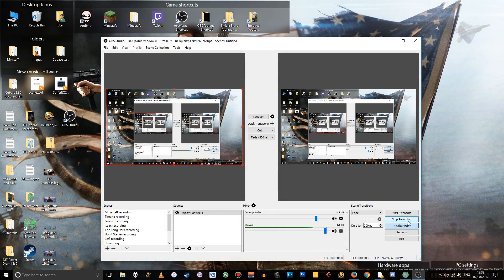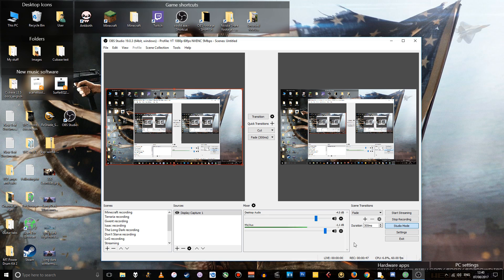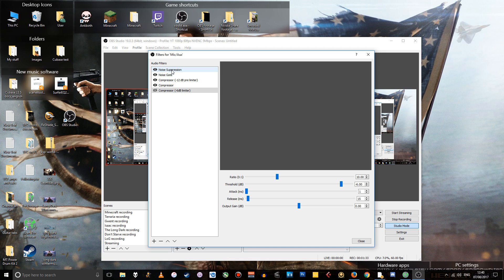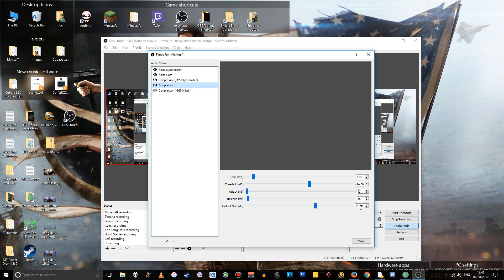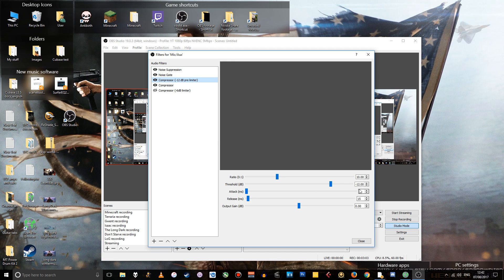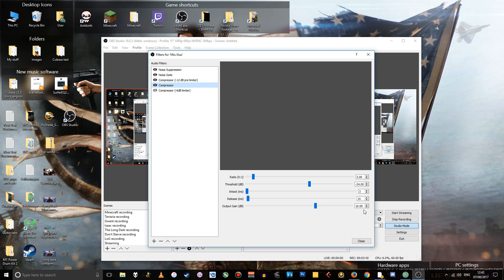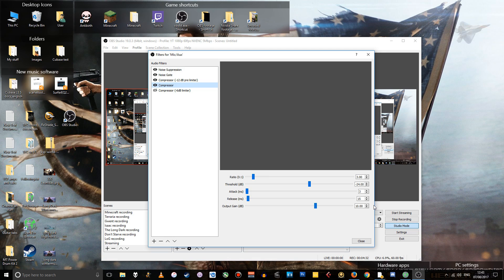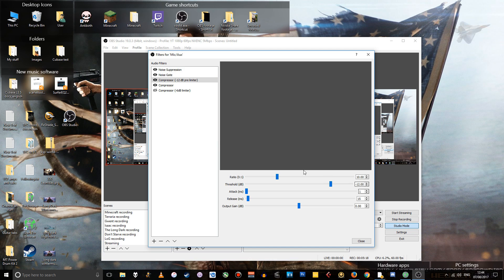OBS Studio | GETTING GOOD MIC AUDIO | Compressor & noise filter settings | TUTORIAL / HOW TO / GUIDE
This video is an update/addendum to my previous OBS Studio audio tutorial, incorporating what I've learned by experimenting further with the settings.

The old video also goes into how to actually add the filters to your audio processing chain, and arrange them in the correct order, but hopefully it's pretty self-explanatory anyway. If not, just watch the video!

EDIT:

About a day after making this video, I figured out an improved way of implementing the same concepts, which is kind of embarrassing lol.

I switched the -12 dB limiter to AFTER the compressor, and changed the limiter's threshold to -16 dB. I also set the output gain of the compressor to zero, and put the 10dB output gain on the limiter instead. So that more or less has the effect of limiting to -6dB in any case.

i.e. -16 threshold + 10 gain = -6dB limiting.

I also realised (by looking at the waveform in an audio editor) that my Blue Yeti mic was clipping occasionally, even though I had the gain knob on the mic turned down as low as it would go. So I turned the mic volume down from 100 to 95 in the Windows 10 settings and that seemed to fix the problem. I then turned the output gain of the limiter up from 10 dB to 12 dB to compensate for the slight volume loss.

Hope that all makes sense. :)